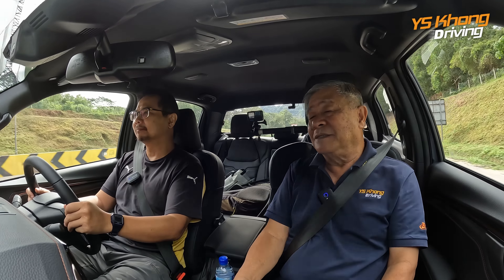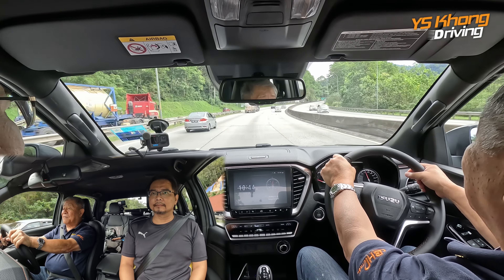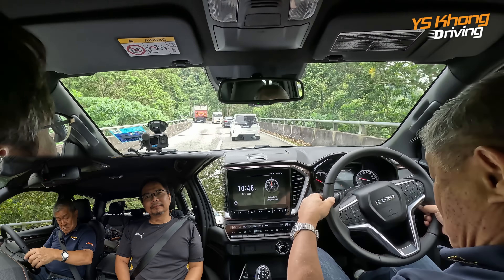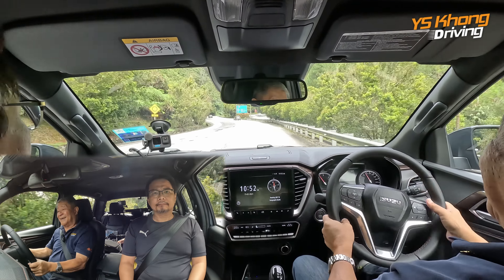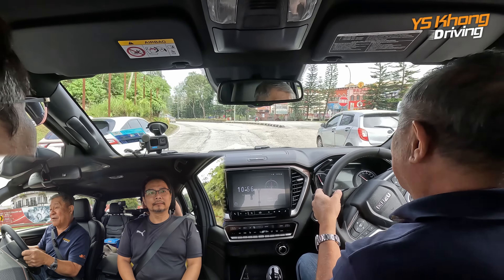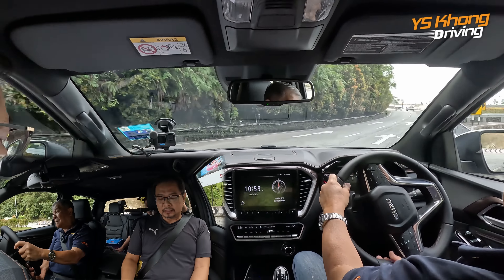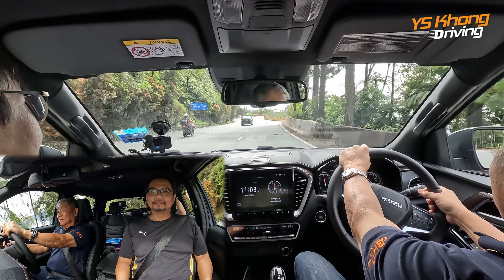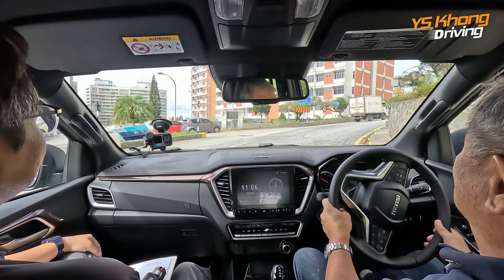2023 Isuzu Dmax X-Terrain - New Features, Genting Drive | YS Khong Driving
Hey guys and girls, if you are a 4 x 4 fan, the new 2023 Isuzu DMax has been launched.
new colours, new features, and a comprehensive range is available, starting from single cab to double cab variants, with 2 engine options. You have a choice of 1.9 liter 150 PS or a 3.0 liter with 190 PS and a 6 speed auto.

The top of the range is the XTerrain which is a 3.0
 double cab with all the bells and whistles and is very car-like in features.